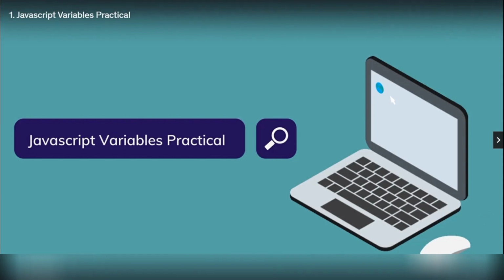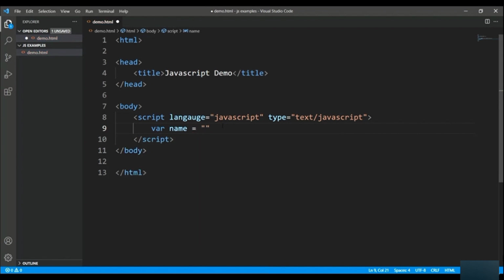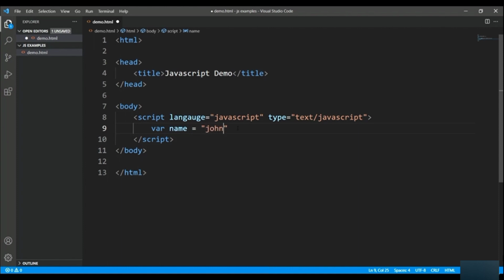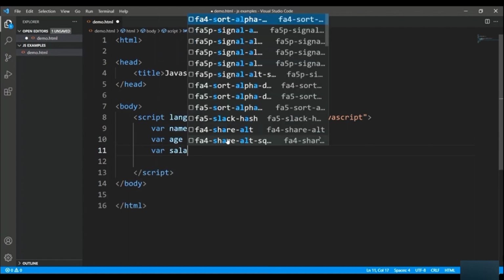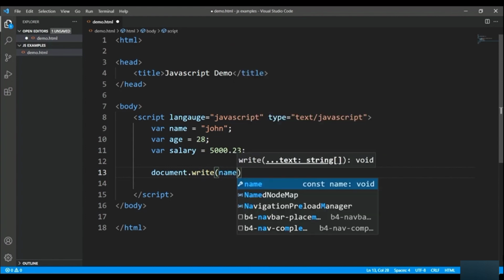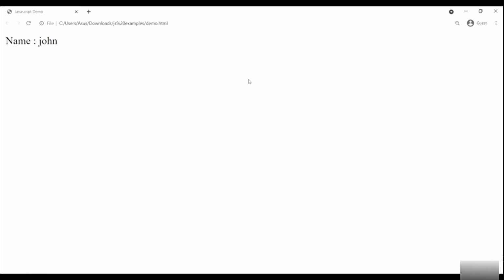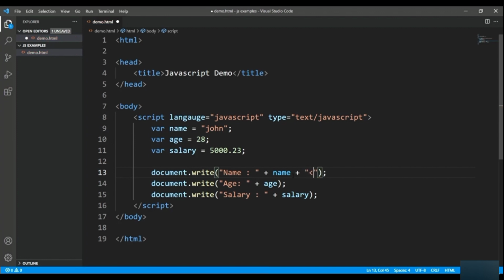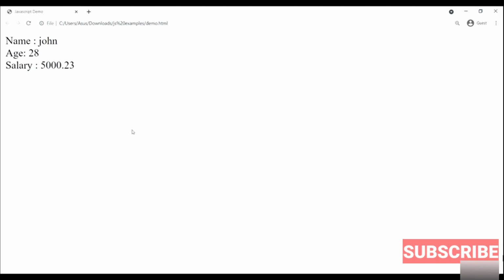Variables in JavaScript Lecture 1 | Javascript Crash Course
Hello everyone,
Here we will study about javascript.
what is the variable of Java Script and how can we use the variable in javascript.